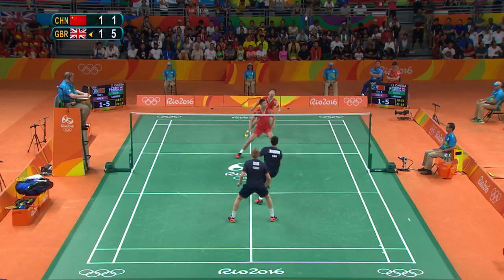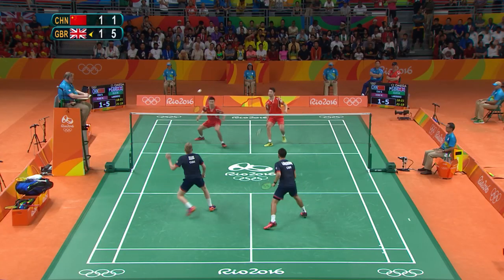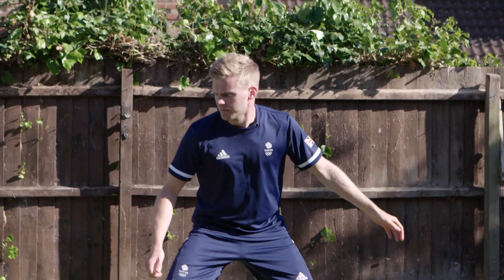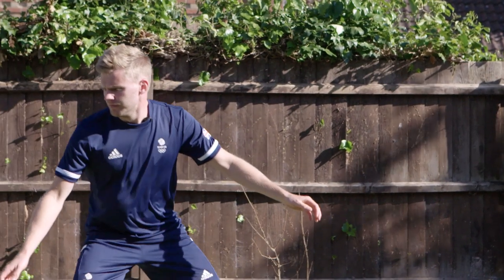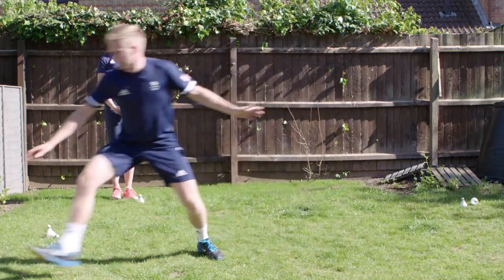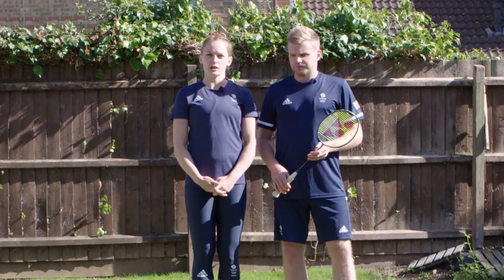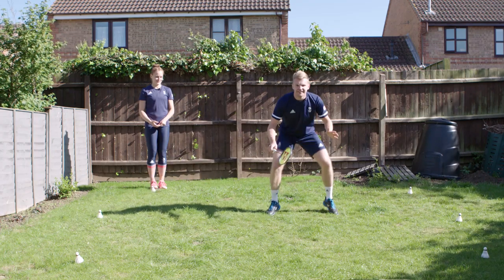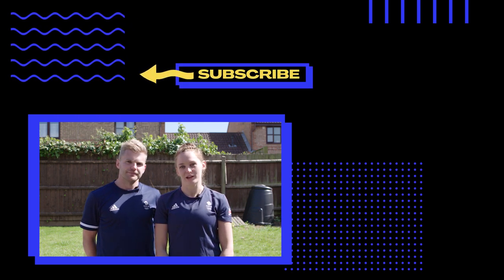How to Improve your footwork for Badminton ft. Lauren Smith & Marcus Ellis | Olympians' Tips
Watch Olympic Bronze Medallist Marcus Ellis and Olympian Athlete Lauren Smith showing you how to improve your footwork in badminton with three drills! The first drill is about your technique, followed by the Shuttle pick-up drill, and last but not least the 6 corners drill.

Don't forget:
1) Be quick and maintain balance
2) Use both of your legs
3) Start and end in your base position
4) Keep your stance wide